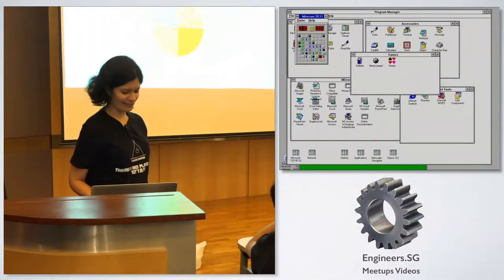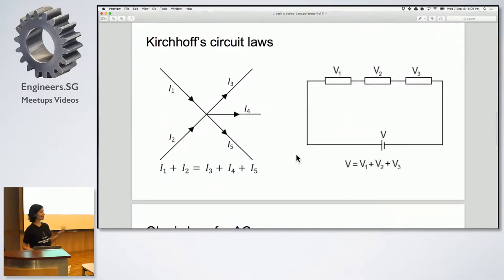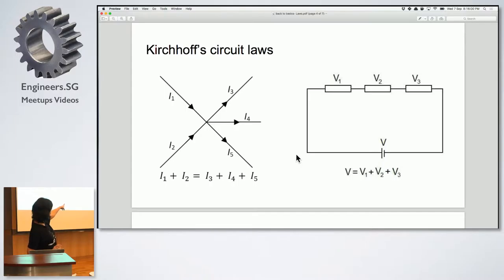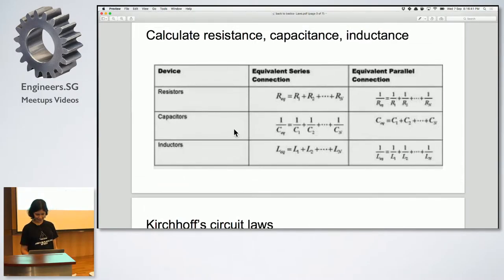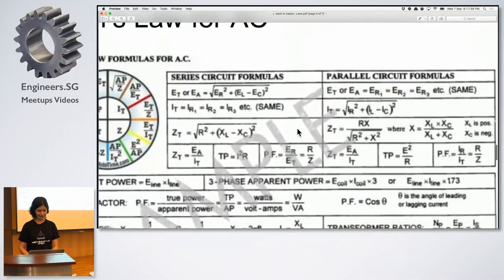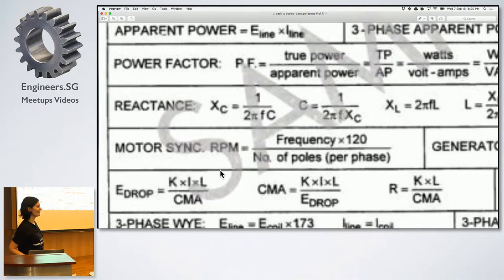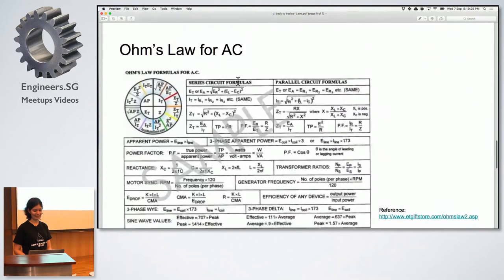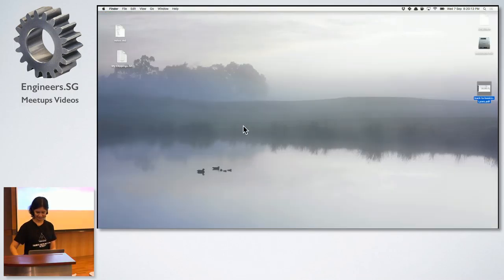Back to basics: Laws of physics and electronics - Hackware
Speaker: Sayanee Basu